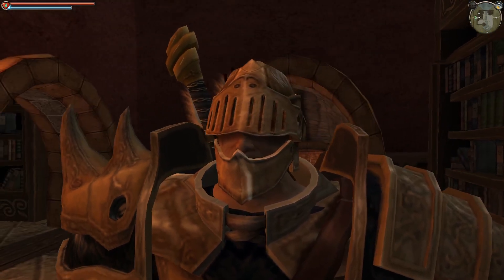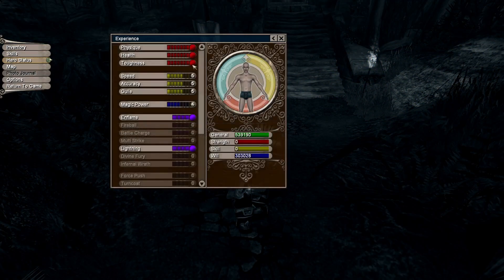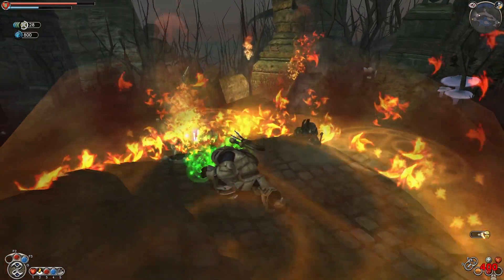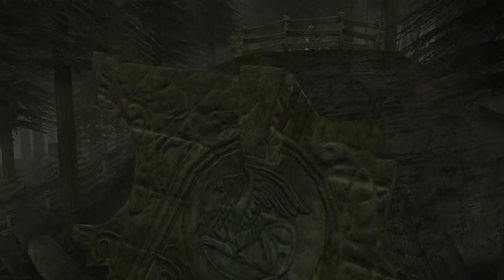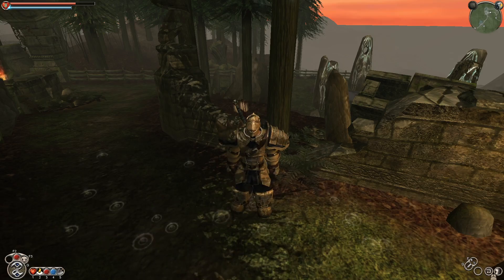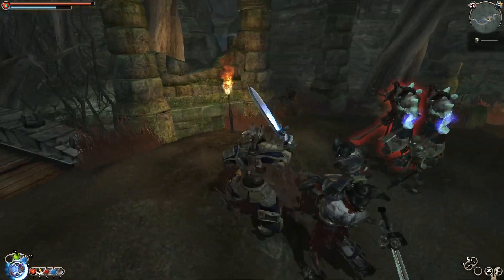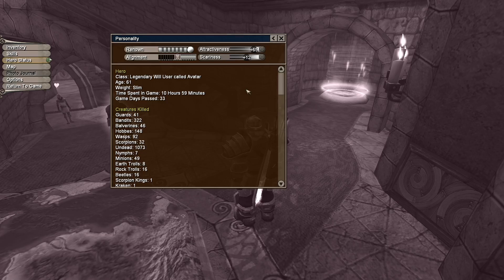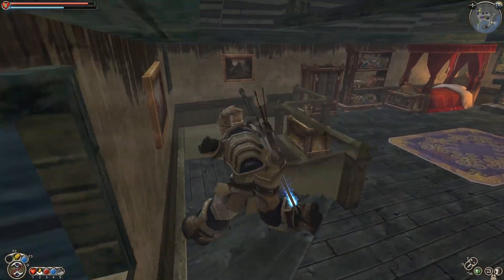The Harbinger | Fable: The Lost Chapters - Part 21